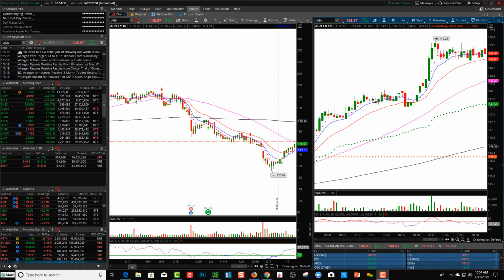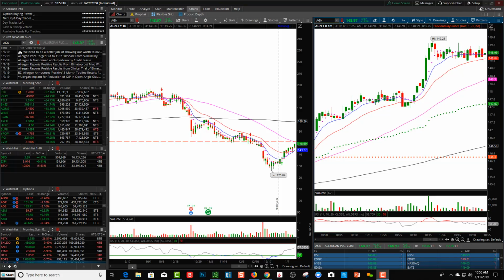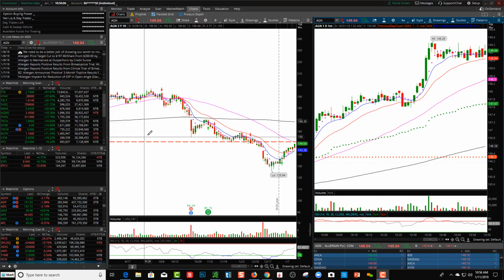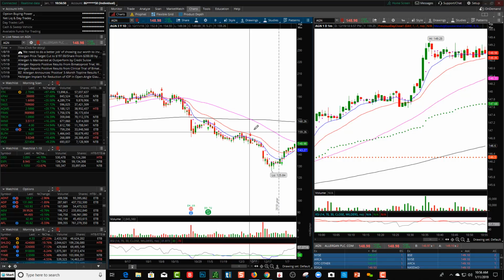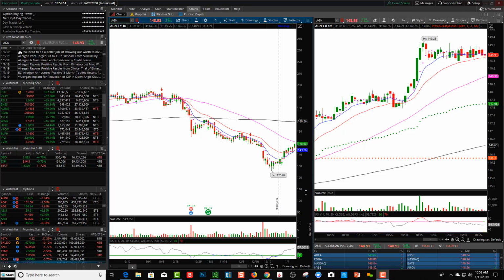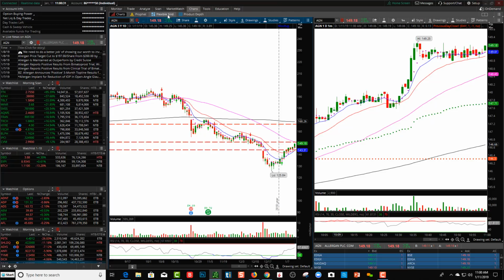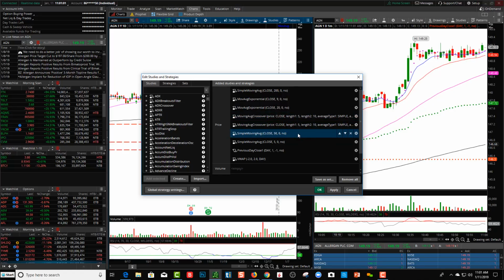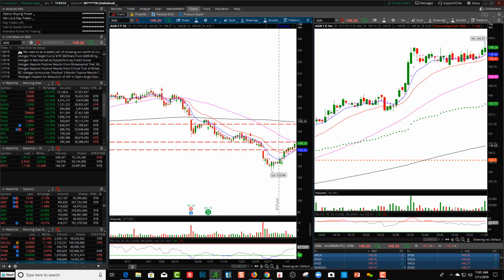Simple Moving Average Formula: How to Trade SMA Lines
This imple moving average formula video shows you how to use sma lines to gauge support and resistances.

Join Our Trading Community & Receive:
• Trading Courses
• Trade Rooms
• Live Streaming
• Alerts
• Watch Lists